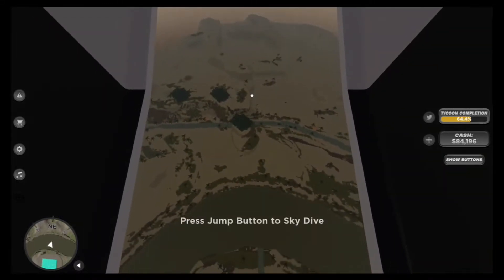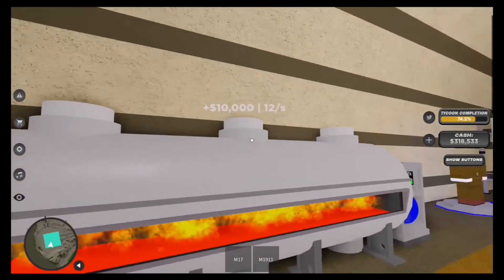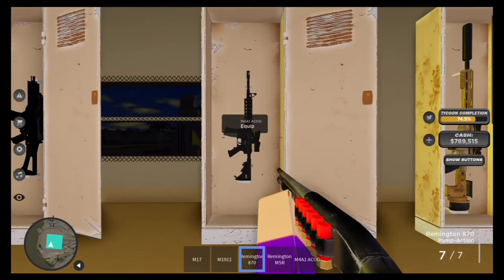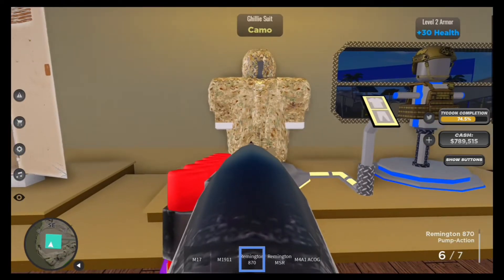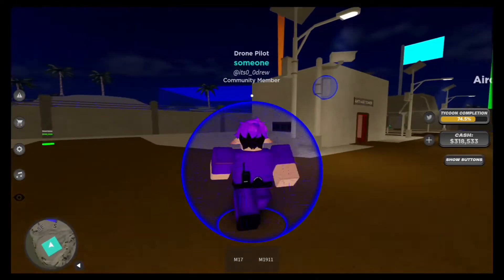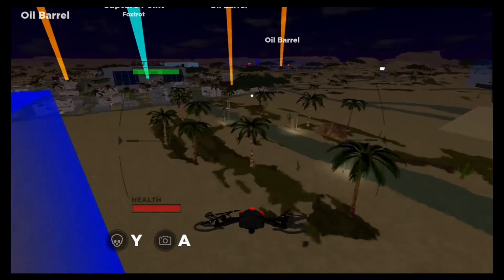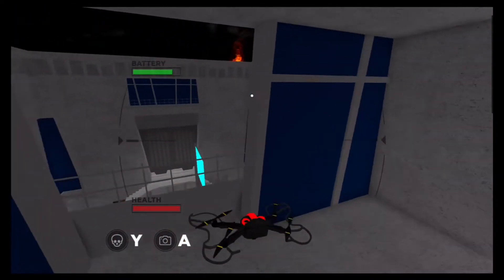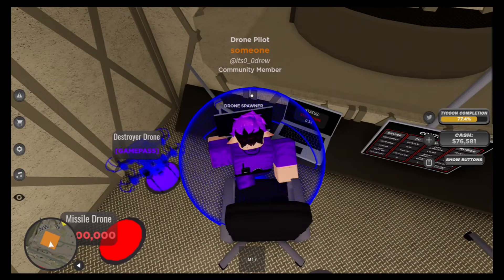My top tips for military warfare tycoon!